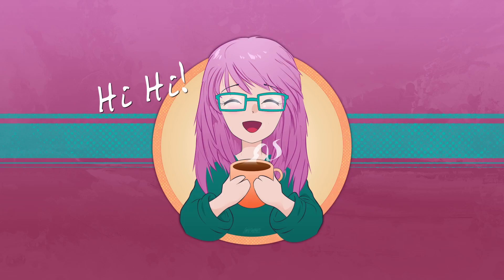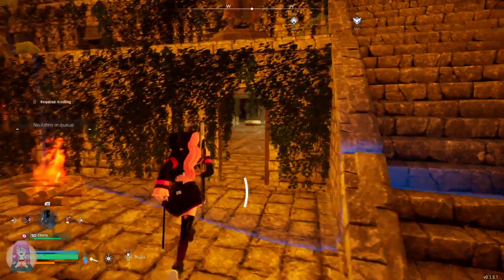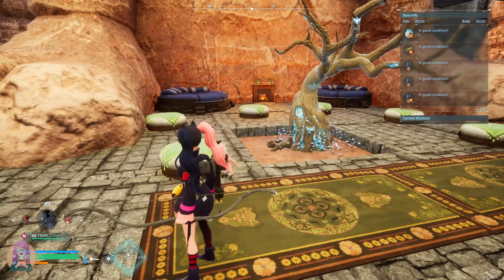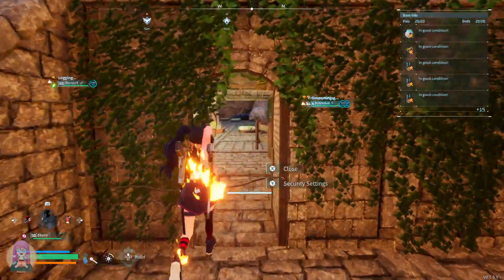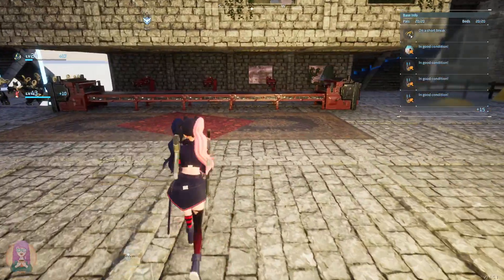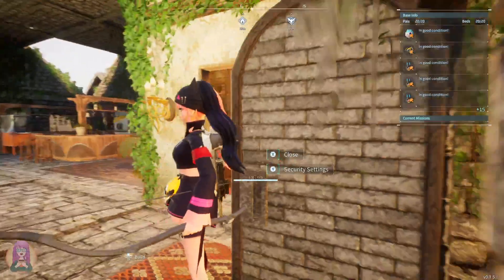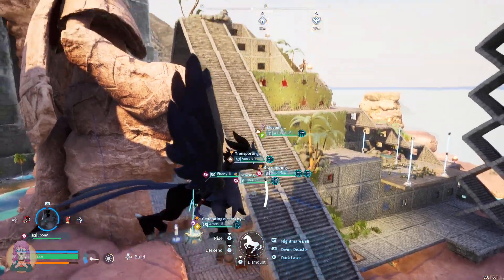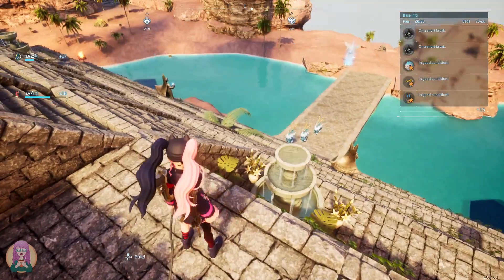Palworld Pyramid Base Tour at the Foot of Anubis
My pyramid base built at the foot of Anubis at -553, -627.  Let me know your thoughts and favorite elements in the comments below!